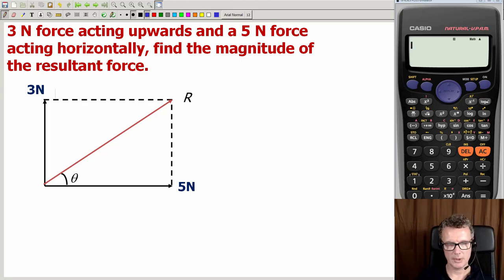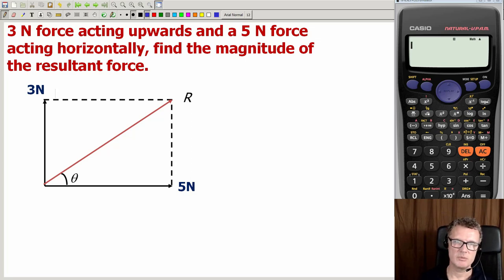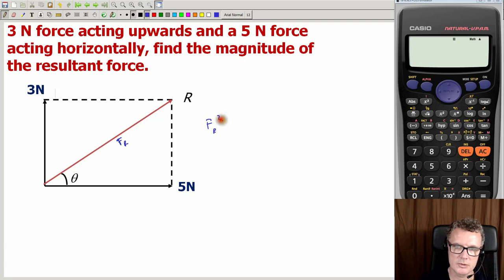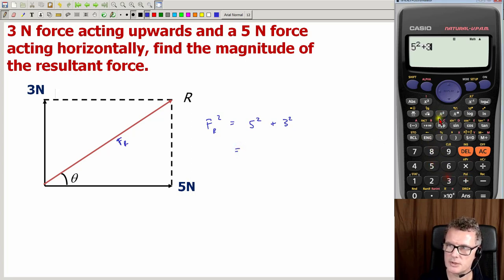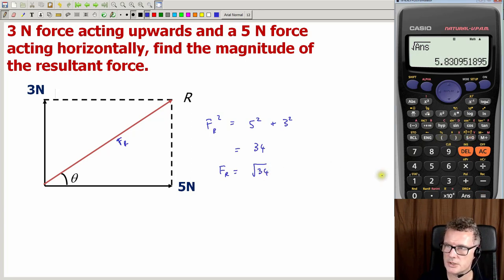Lectorial 1 - Q13 - The 3 - 4 - 5 Trap